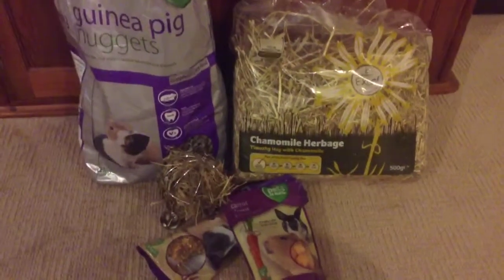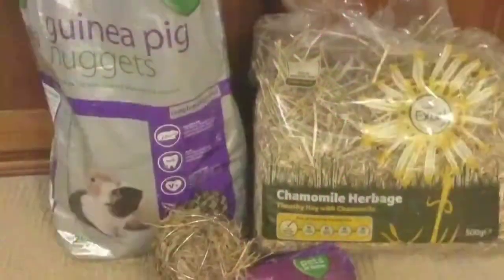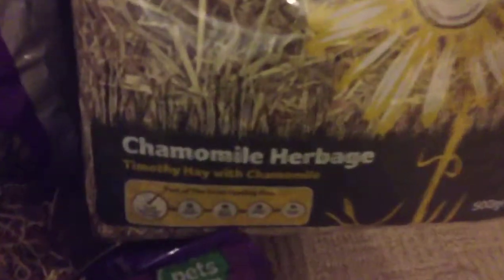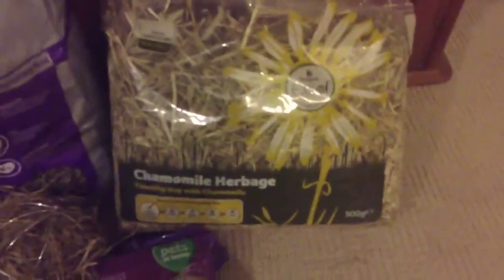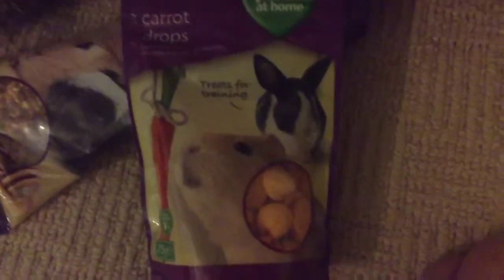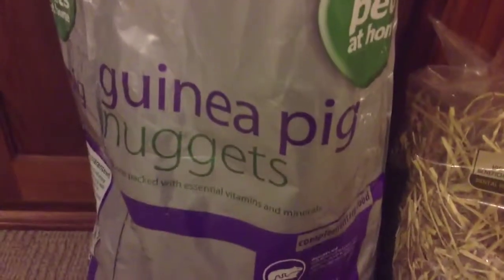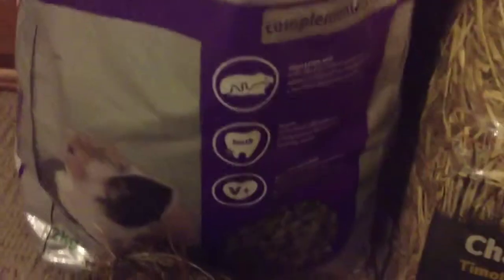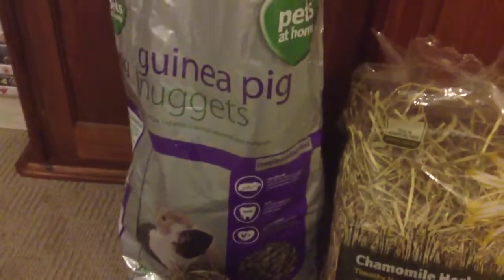My 5 Favourite Guinea Pig Products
Turn volume down :L